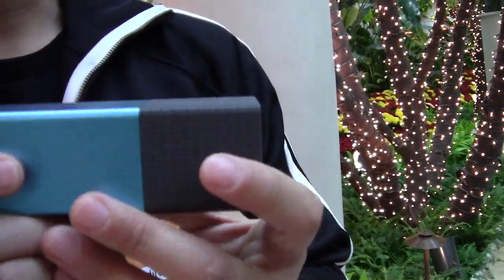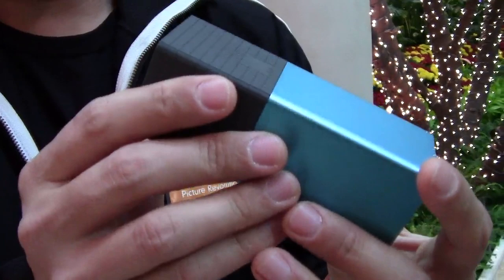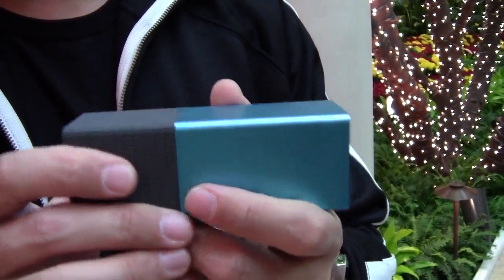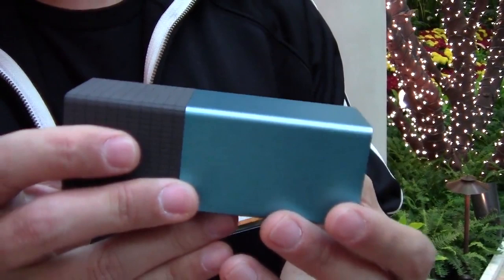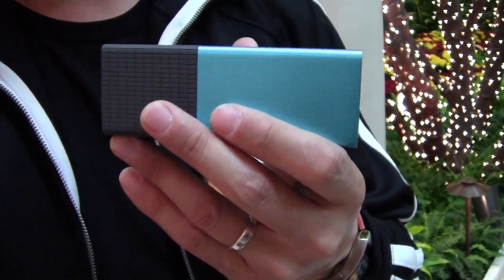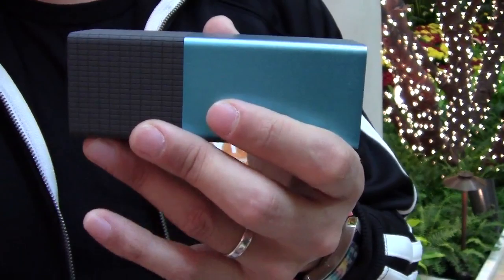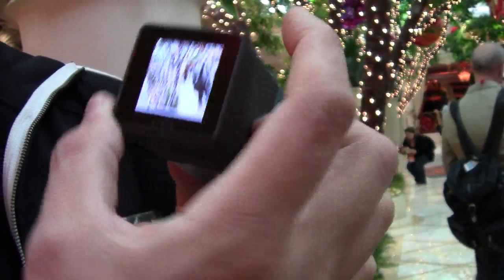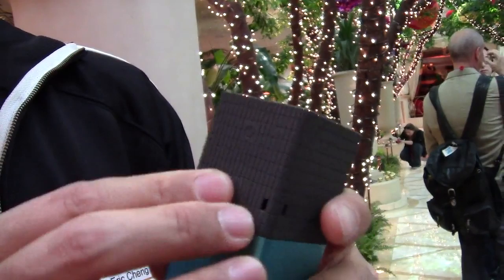Lytro's Eric Cheng shows off the biggest little thing in photography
Watch Lytro's Eric Cheng run us through the new light field digital camera.